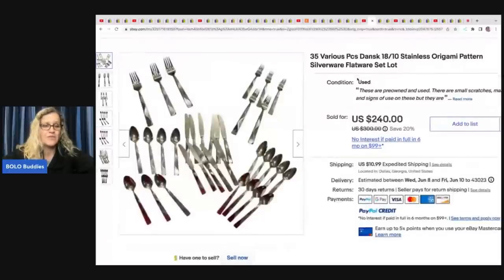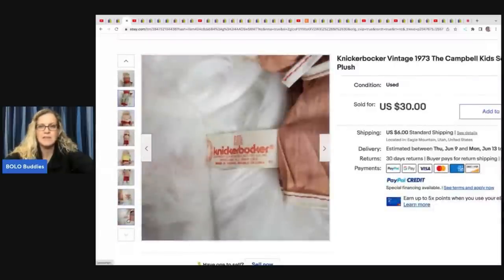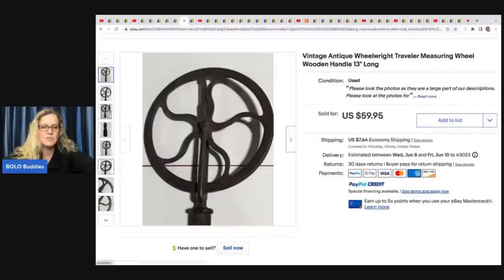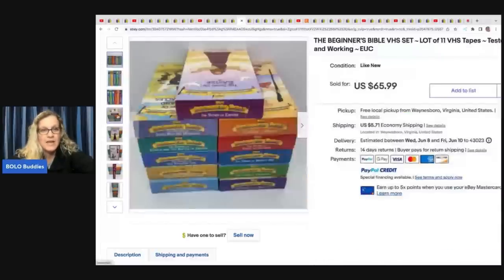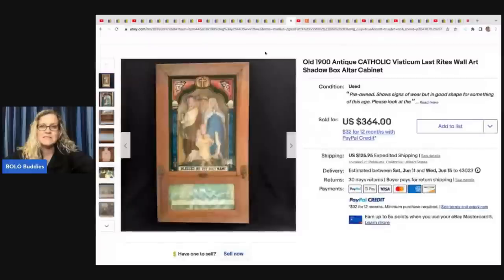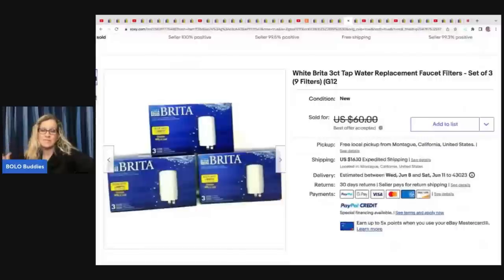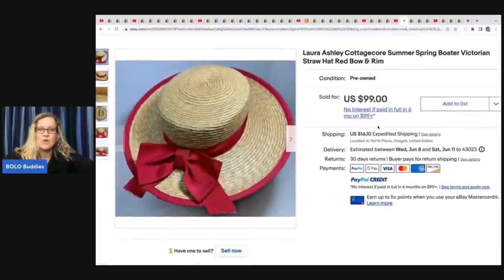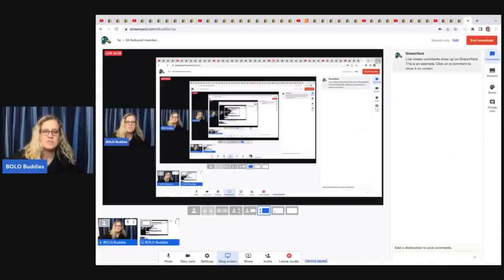34 Big Money BOLOs Featured Members share their ebay BOLO Items Be On the Look Out